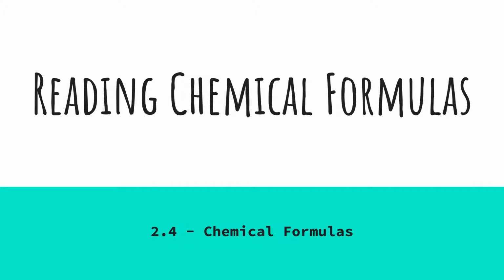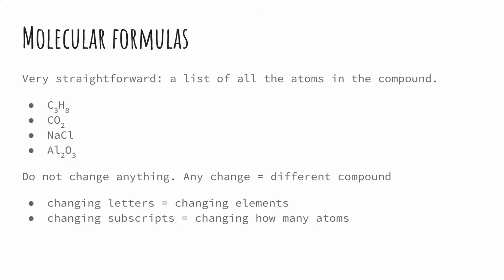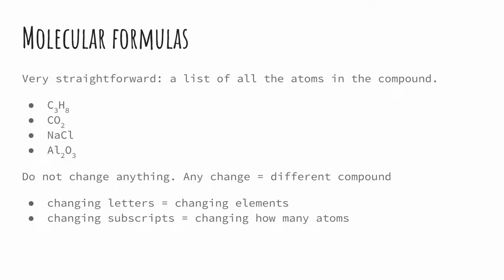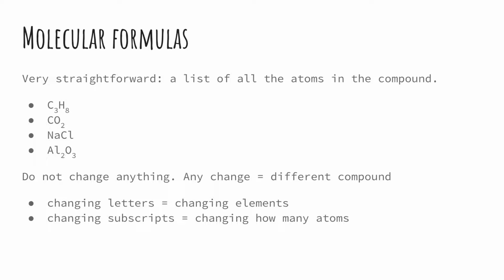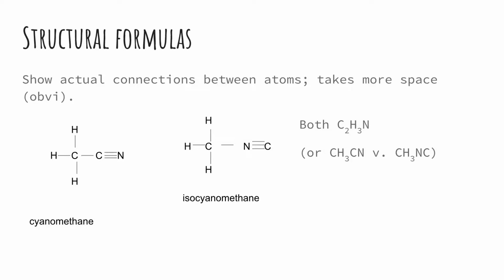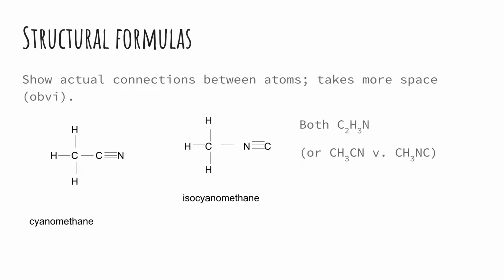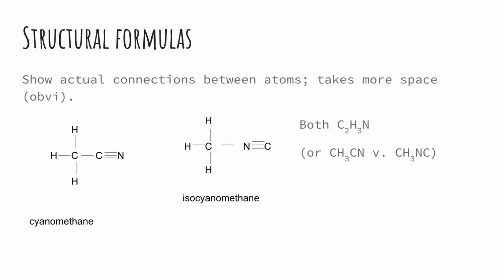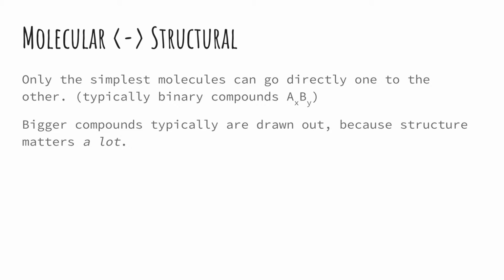2.4a Reading Chemical Formulas